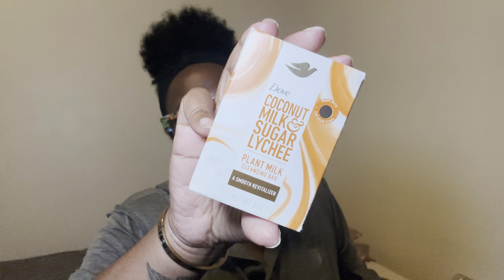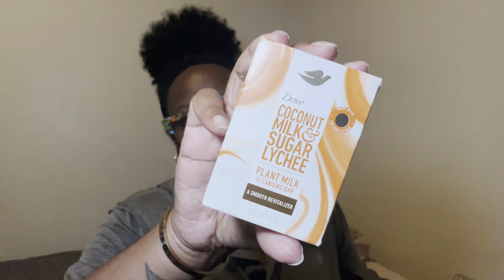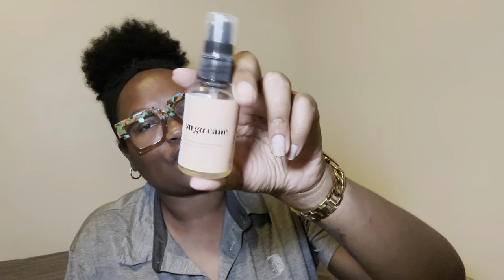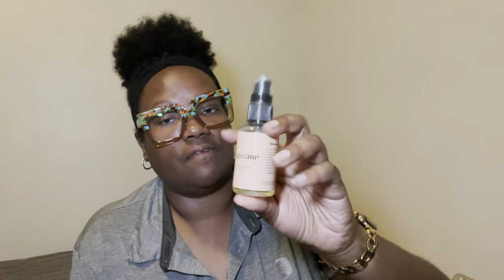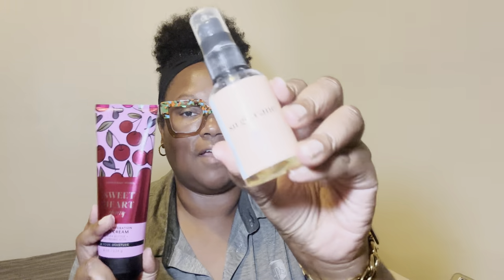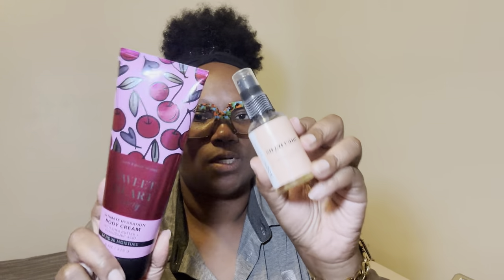Fragrance Layering Combo Diaries✨Day 25✨MissNaturalShay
Aura of a Woman
Lattafa 4 pc Set of Perfumes
Lattafa Ajwad
Dove Shea Butter and Vanilla Body Wash 4pk
Dove Brown Sugar Scrubs
EOS Strawberry Dream Lotion
EOS Pink Champagne
Sheamoisture Jamaican Black Castor Oil Leave in Conditioner
Sheamoisture Manuka Honey Shampoo
Sheamoisture Manuka Honey Conditioner
Dove Plant Based Bar Soaps
Sheamoisture Leave in Conditioner Treatment
Color Wow Anti-Humidity Spray
Summer's Eve Feminine Body Wash with Boric Acid
Dove Melanin Body Wash
Dove Recharge Body Wash
Dove Radiance Body Wash
VH Essentials Feminine Wash
The Drop Womens Sandals
Sheamoisture Daily Hydration Coconut Body Oil
EOS Coconut Water Body Lotion

Lunch Bag

Water bottle

Card Grabber:

YSL LIBRE

GUCCI GUILTY

LOLITA LEMPIKA